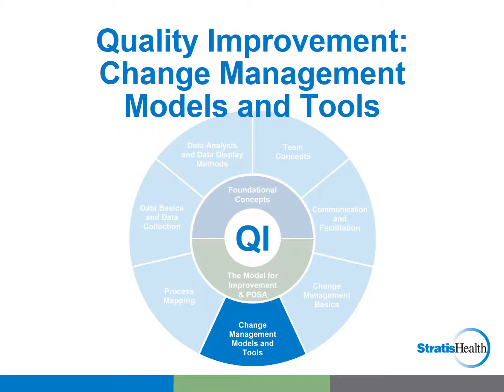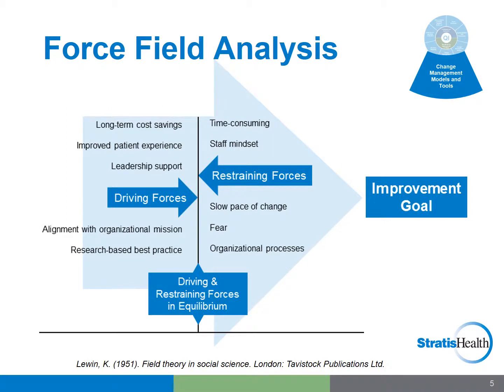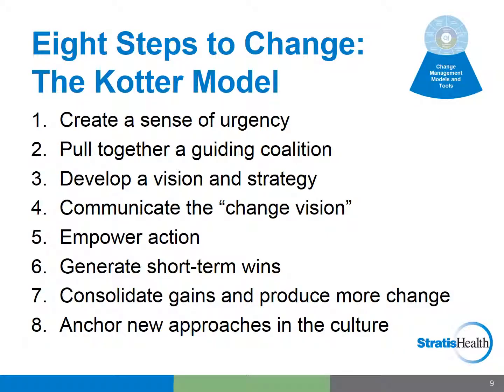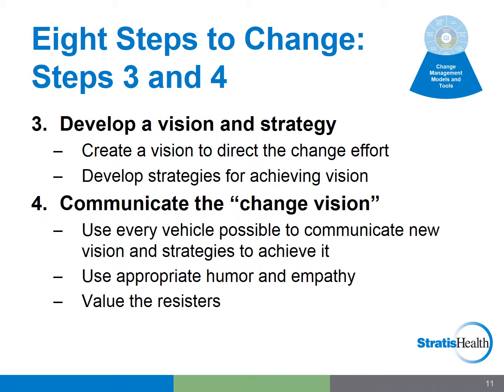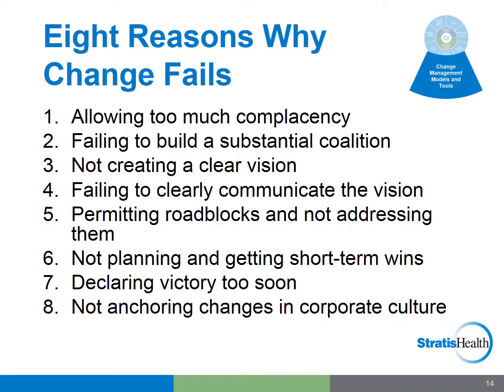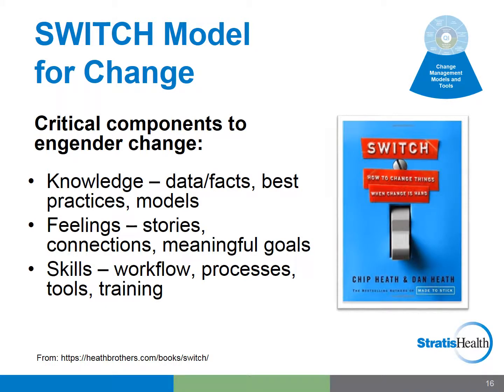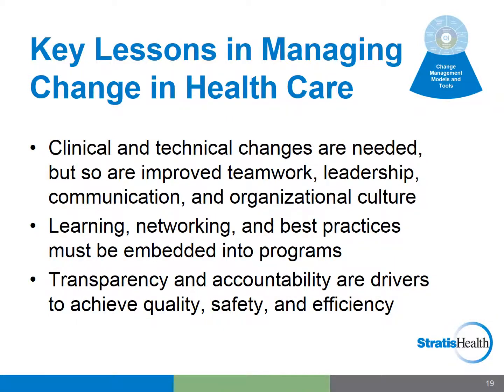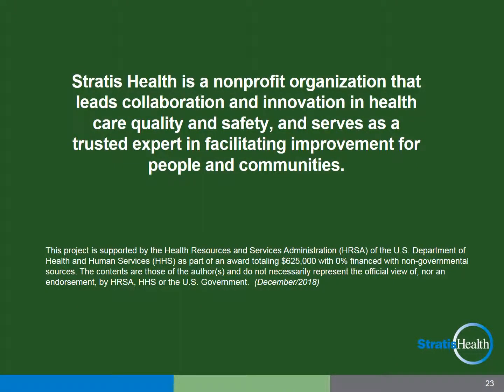QI Basics: Change Management Models and Tools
Reviews popular change management models and tools, including:
• Organizational Equilibrium and the Force Field tool
• The Eight Steps to Change
• The SWITCH Model – Lessons from a Change Analogy